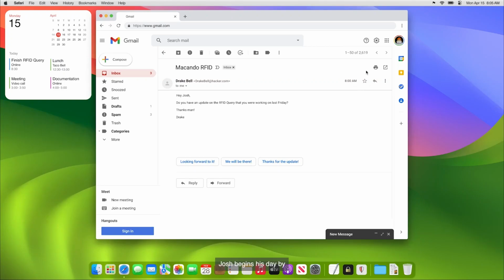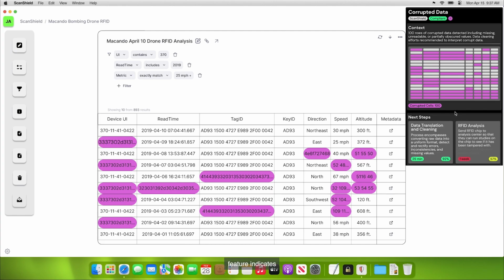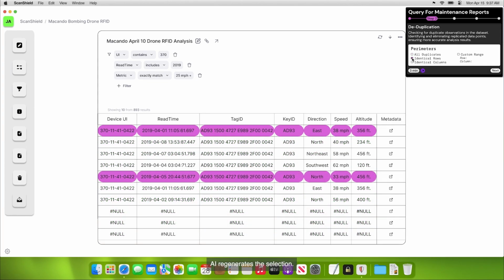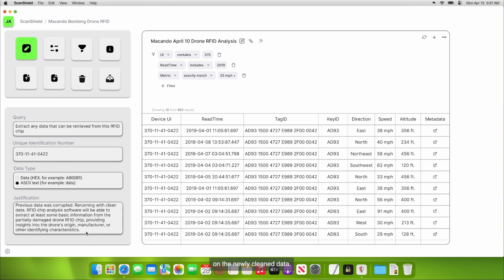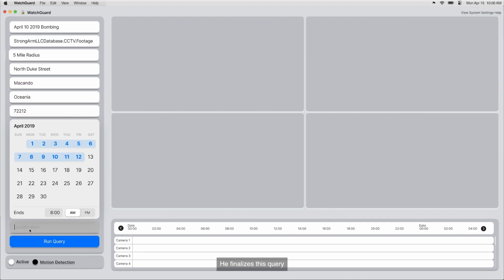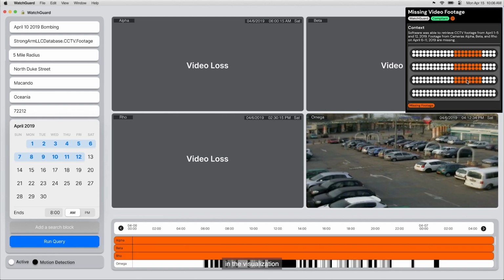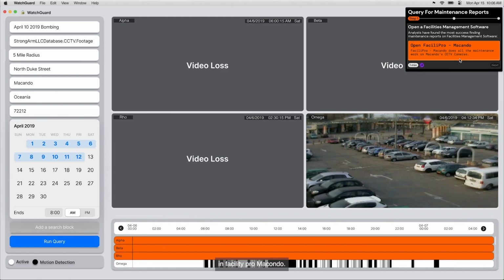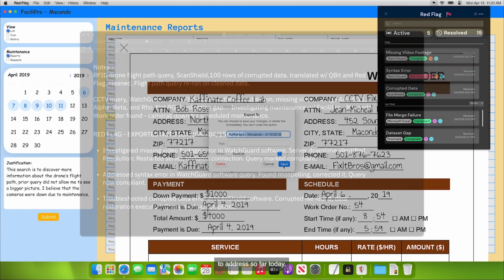Red Flag LAS Josh 2024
The project focused on understanding the workflows, challenges, and decision-making processes of cyber and network analysts operating under limited and highly complex data conditions. I contributed to research, scenario analysis, and design solutions aimed at improving analyst efficiency in real-world intelligence environments.